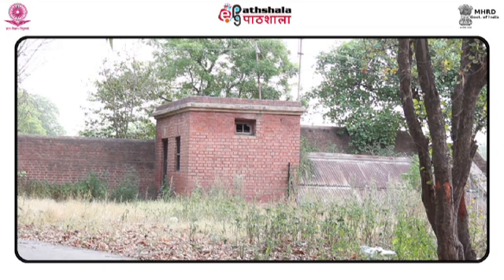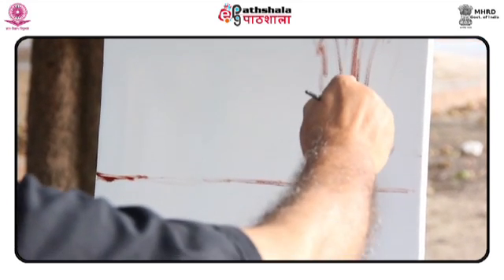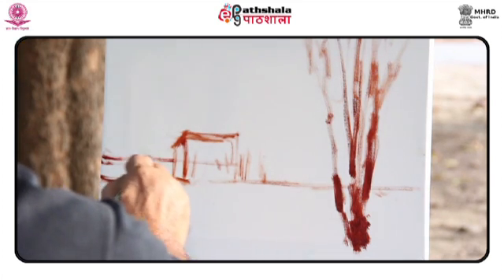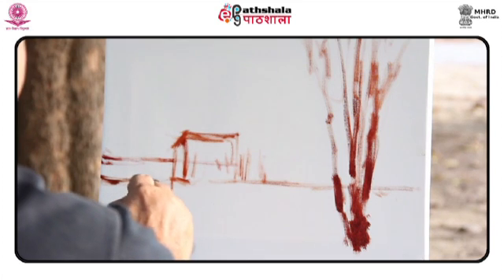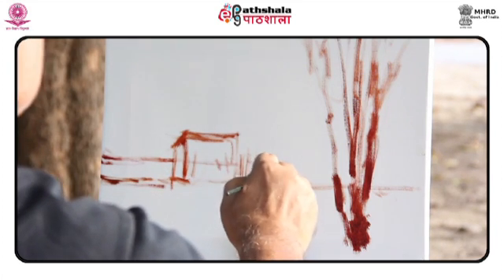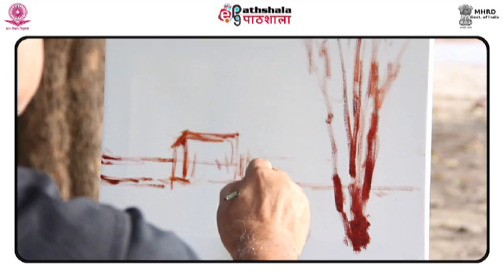Module 23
Subject:Visual Arts
Paper:Landscape Study